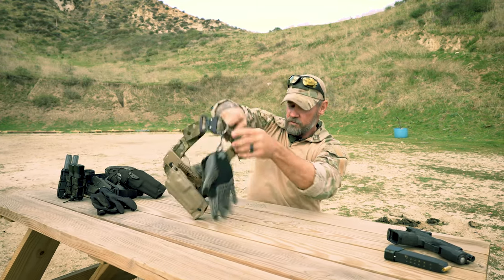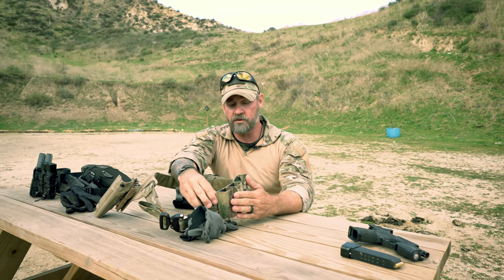Battle Belt Setup | Navy SEAL | Jason Pike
Navy SEAL's Battle Belt Setup.

Train like your life depends on it!